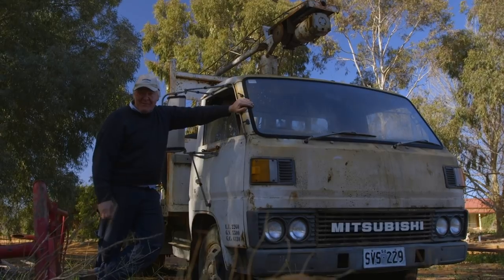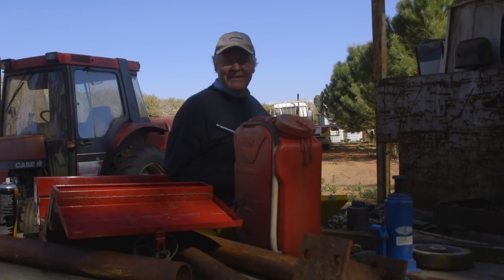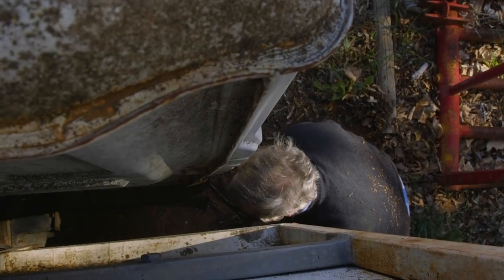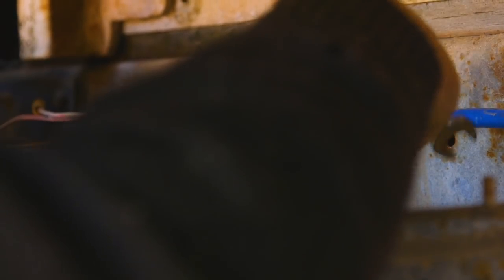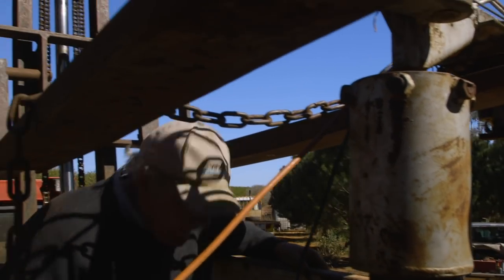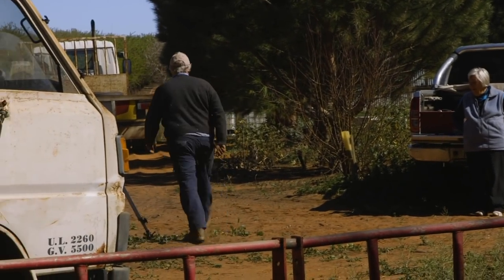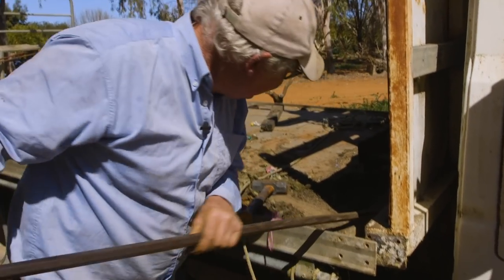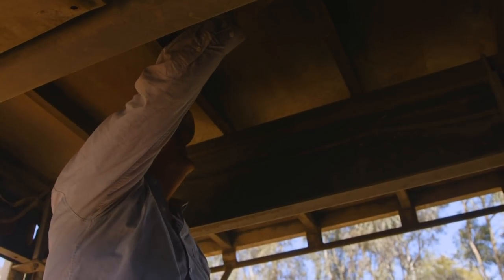Moving the Crane onto the New Track Part 1 - The Bush Bee Man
In this episode of The Bush Bee Man, Mark starts to move the crane onto the new truck.

THANK YOU TO OUR AMAZING PATRONS:

Matt Barber
Jack West
Shannen Finnerty
Shuqian Hon
Trisha Dactyl